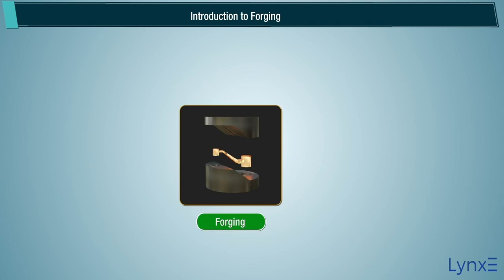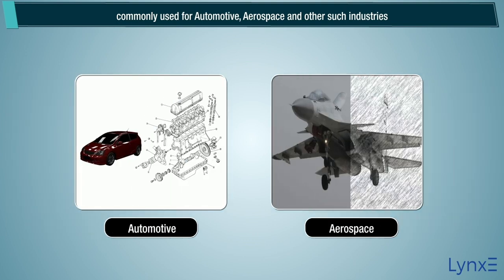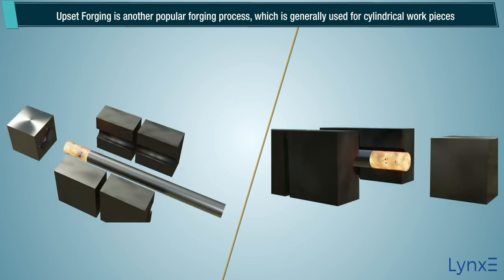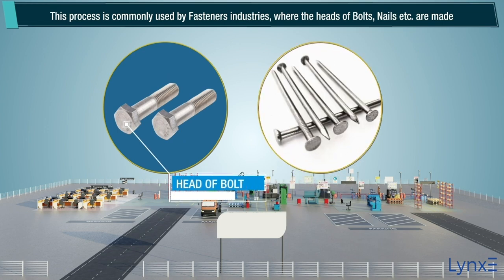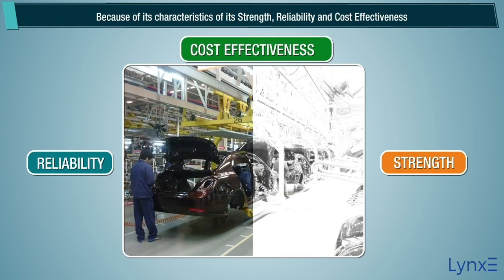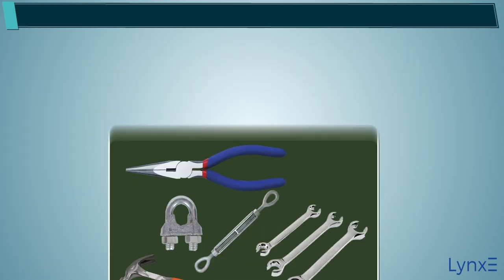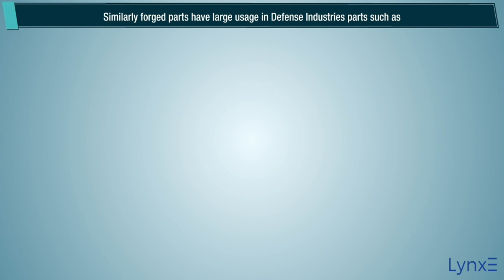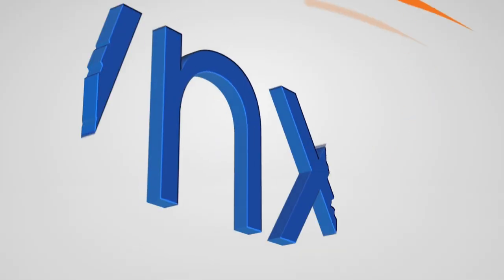Introduction to Forging | What is Forging Application for Enineering Students | LynxE Learning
In this informative video, Learn the essential techniques, tools, and processes involved in this age-old metalworking art of hot forging, explore the craftsmanship, industrial applications, and artistic possibilities of forging. Gain valuable insights and inspiration in this introduction to forging.

Discover tailored engineering courses for all subjects at lynxe.in. Expand your knowledge with our affordable courses, priced at just Rs 49. Don't miss out on this opportunity to excel in your studies.

Timestamps:
00:00-00:39 - What is Forging
00:39-00:41 - Classification of Forging
00:46-01:22 - Open Die forging
01:23-01:45 - Upset Forging
01:45-03:54 - Examples and Applications of Forging

Tags   (Ignore)
Beginner's guide to forging
Step-by-step forging tutorial
Essential forging techniques
Introduction to blacksmithing
Mastering the art of forging
Advanced forging methods
Forging tips and tricks
Common forging mistakes to avoid
Achieving precision in forging
Exploring the world of forged metals
Innovative forging processes
Forging for beginners
Mastering the basics of forging
The artistry of forged metal
Enhancing metal strength through forging
Crafting with forged materials
Industrial applications of forging
Forging industry insights
Creating unique forged designs
Safety guidelines for forging
Forging demonstrations and showcases
Unleashing creativity through forging
Unveiling the secrets of expert blacksmiths
Exploring the history of forging
Forging as a sustainable metalworking option
Enhancing durability through forging